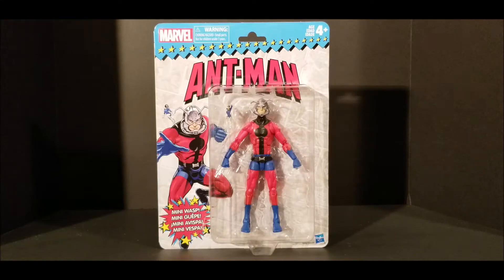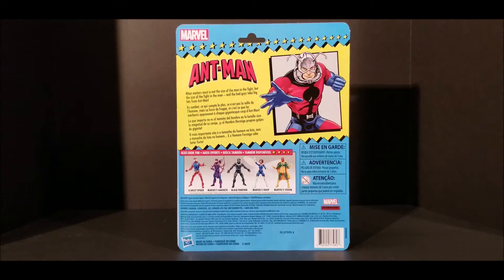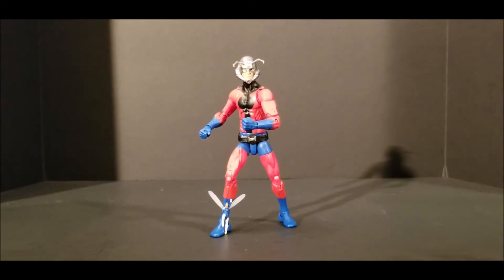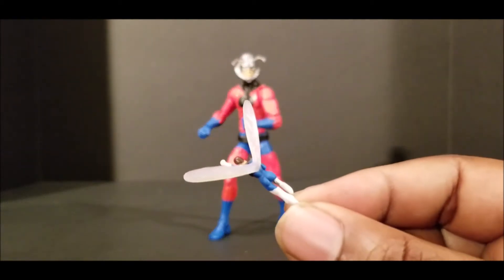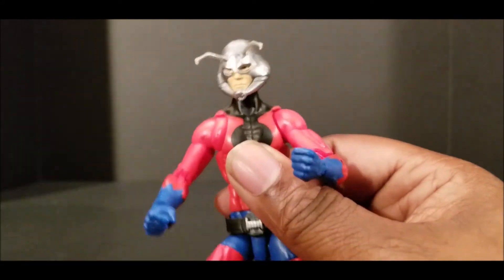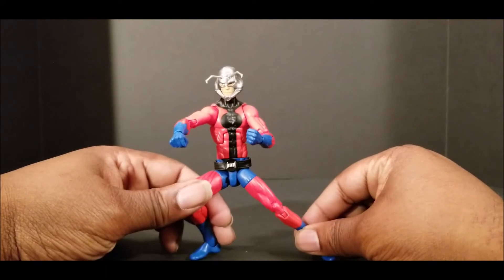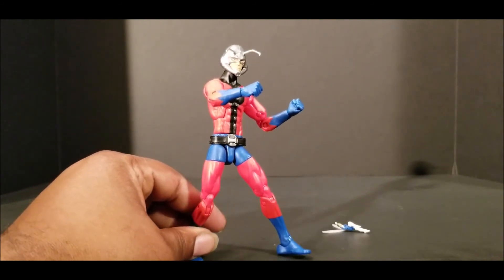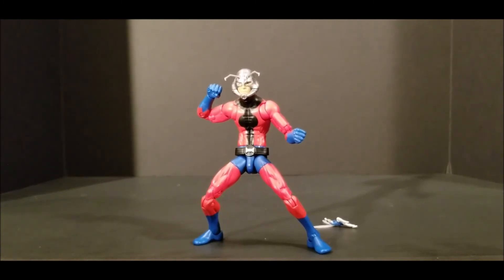Marvel Legends Vintage Ant Man Review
A quick review of Ant-Man from the Vintage Wave 2.  This video is not intended for kids or persons under the age of 13.